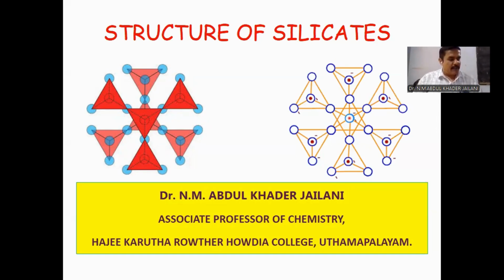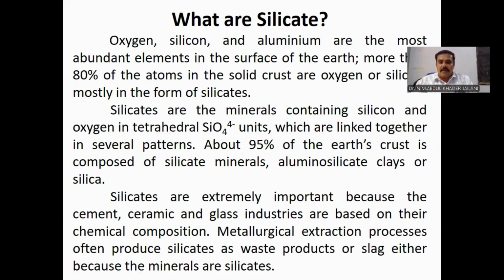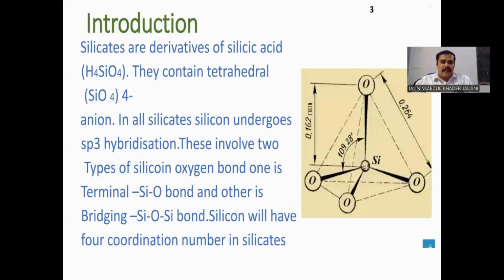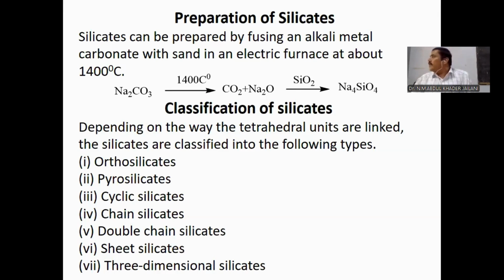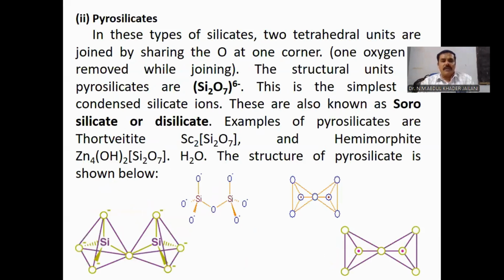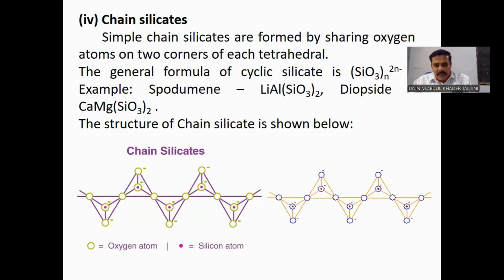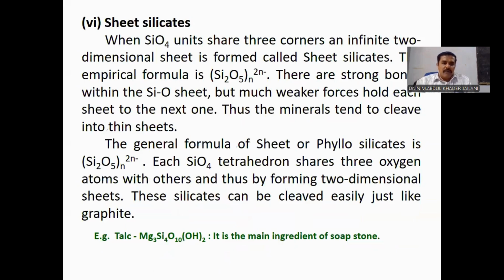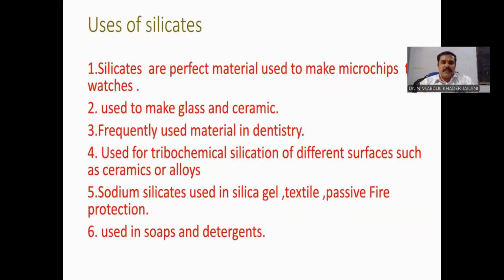Silicates_Dr. N M. Abdul Khadar Jailani _Associate Professor of Chemistry